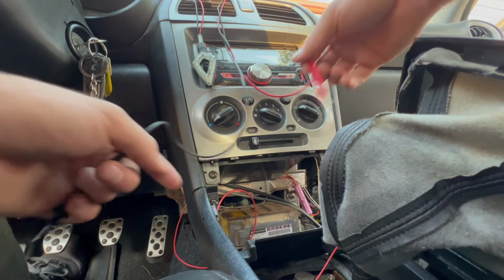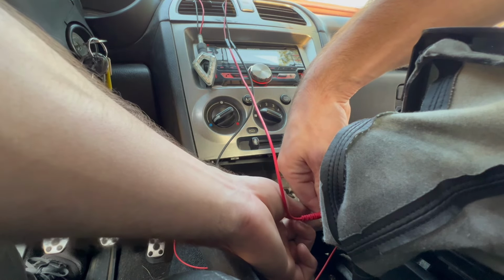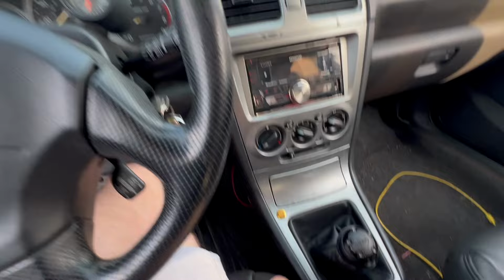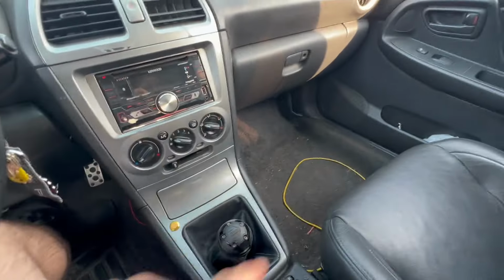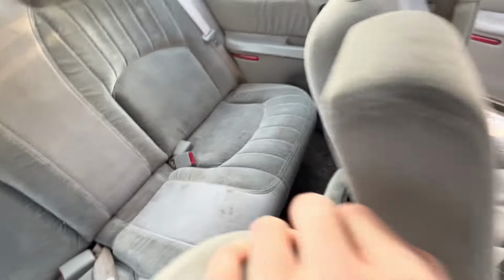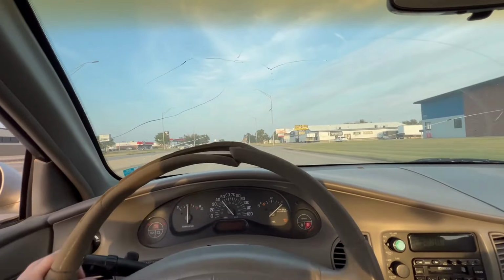Taking a guys car to Destroy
I can't wait to wreck this car, but first, turbos, wipeouts, and wheelies!